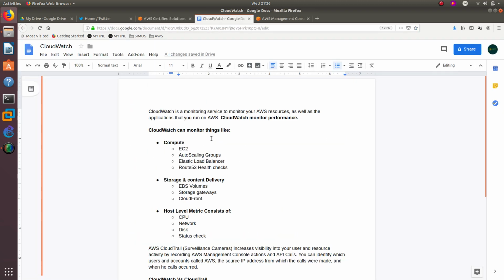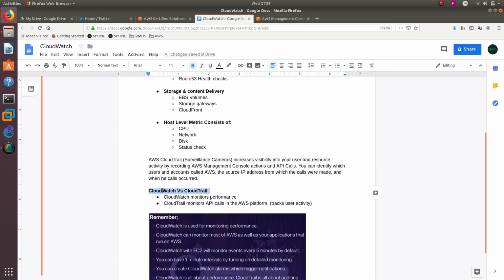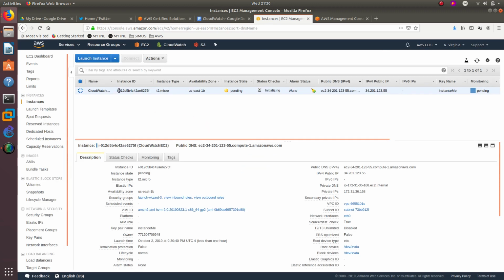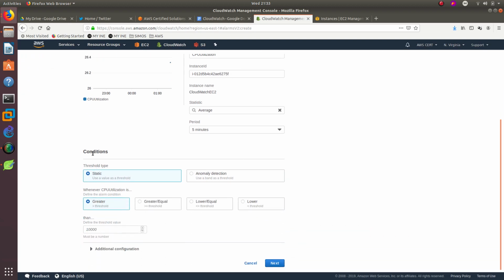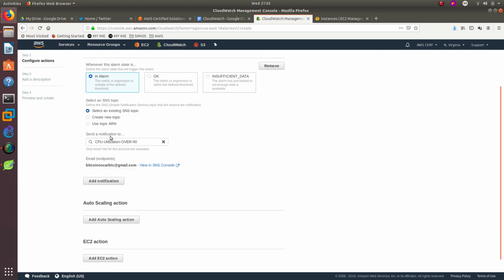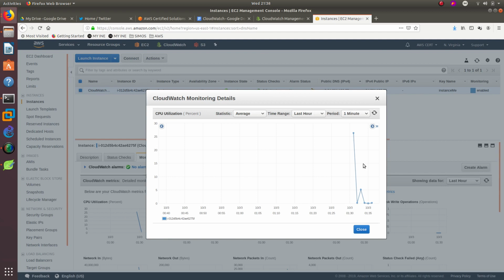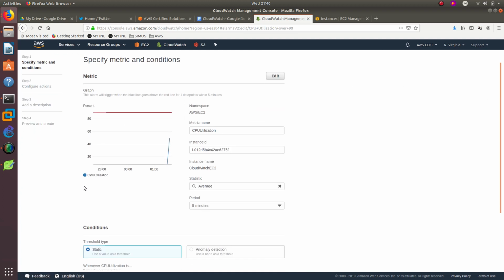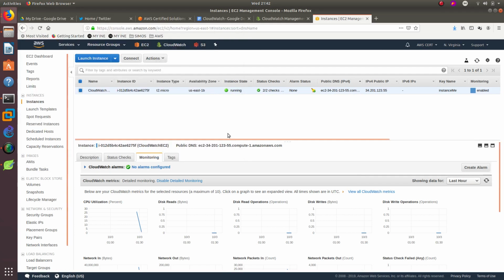CloudWatch Lab | Setup an EC2 Alarm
CloudWatch is a monitoring service to monitor your AWS resources, as well as the applications that you run on AWS. CloudWatch monitor performance.

CloudWatch can monitor things like:

Compute
EC2
AutoScaling Groups
Elastic Load Balancer
Route53 Health checks

Storage & content Delivery
EBS Volumes
Storage gateways
CloudFront

Host Level Metric Consists of:
CPU
Network
Disk
Status check

AWS CloudTrail (Surveillance Cameras) increases visibility into your user and resource activity by recording AWS Management Console actions and API Calls. You can identify which users and accounts called AWS, the source IP address from which the calls were made, and when he calls occurred.

CloudWatch Vs CloudTrail
CloudWatch monitors performance
CloudTrail monitors API calls in the AWS platform. (tracks user activity)